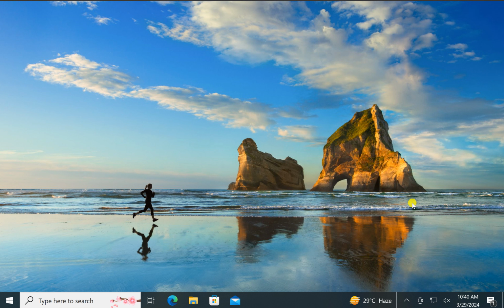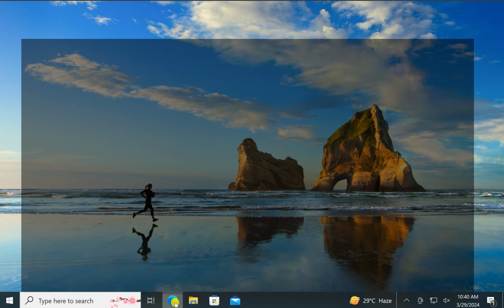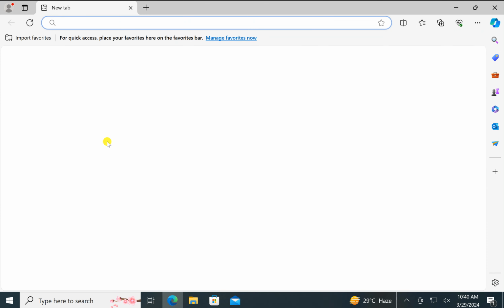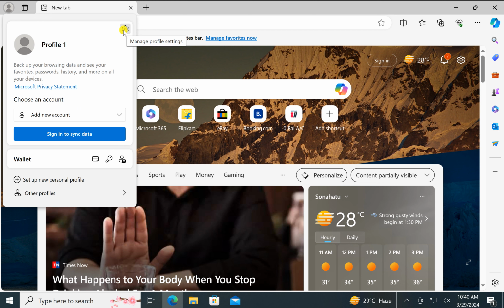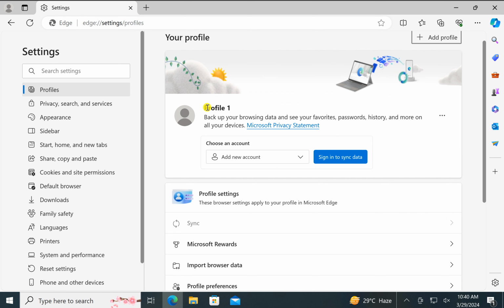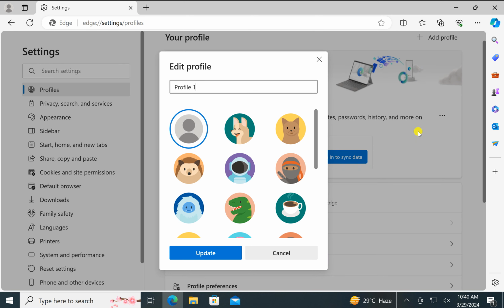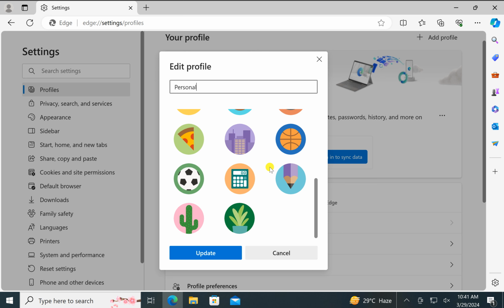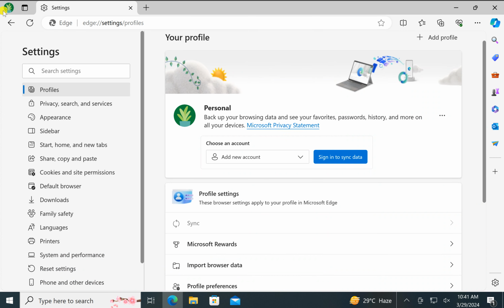How to Change or Edit Profile Name on Microsoft Edge in Windows 11 or 10 | GearUpWindows Tutorial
Title: How to Change or Edit Profile Name on Microsoft Edge | Windows 11 & 10

Description:
Welcome to GearUpWindows! In this tutorial, we'll guide you through the process of changing or editing your profile name on Microsoft Edge browser in Windows 11 or 10.

Whether you're looking to personalize your browsing experience or simply update your profile information, we've got you covered. Follow along step-by-step as we demonstrate the easy methods to tweak your profile name to your liking.

Don't let confusion hold you back – with our clear instructions, you'll become a pro at customizing your Microsoft Edge profile name in no time.